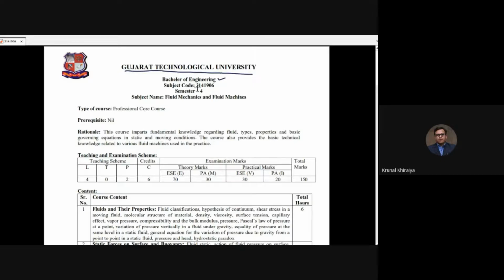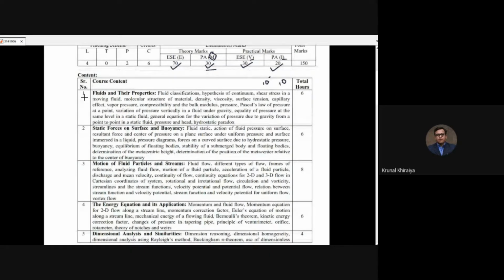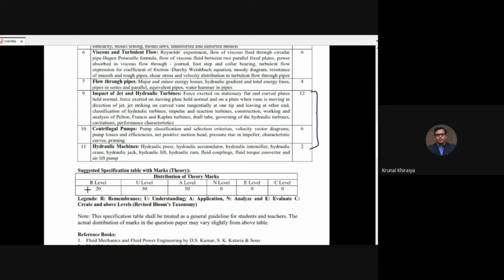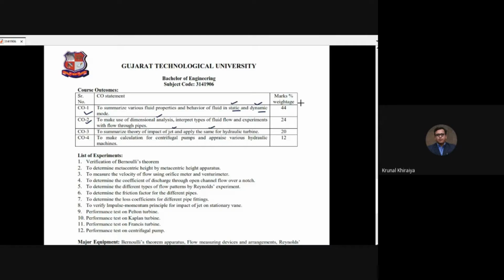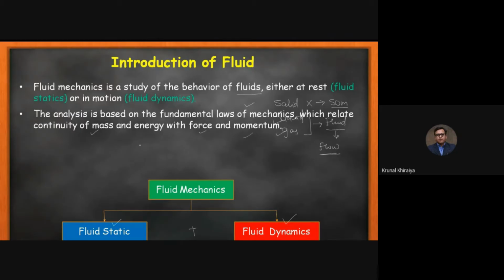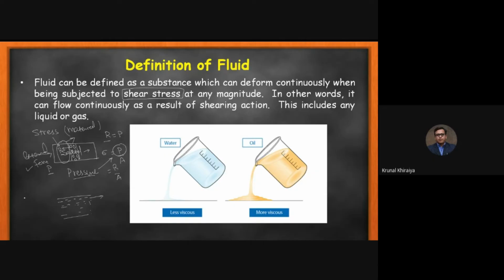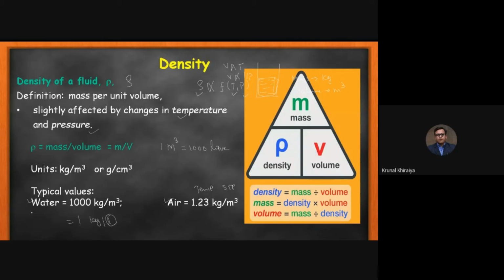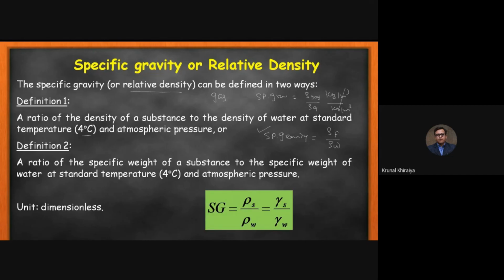Lecture-1 | FMHM | GTU | 3141906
Topic Discuss
1. Syllabus of FMHM GTU
2. Fluid and Their Properties